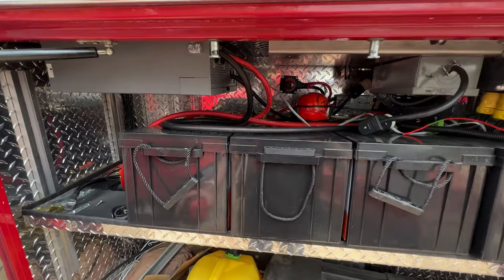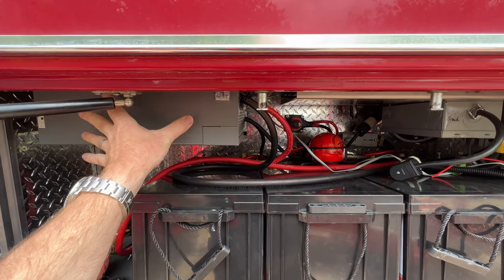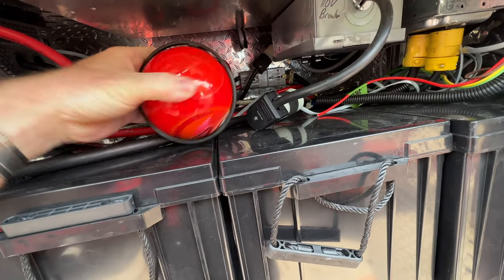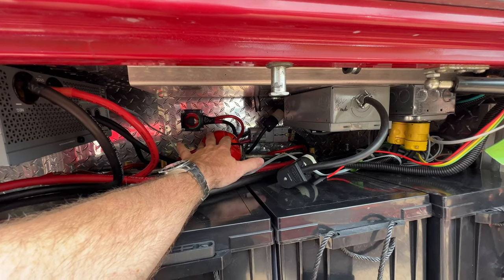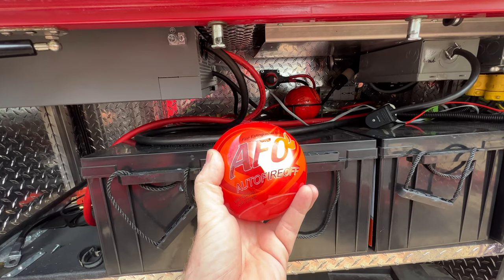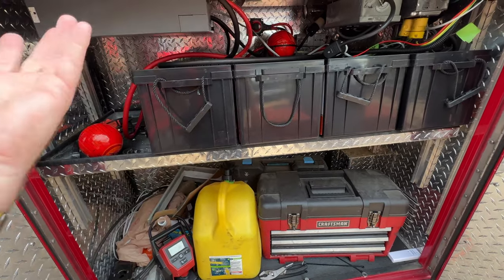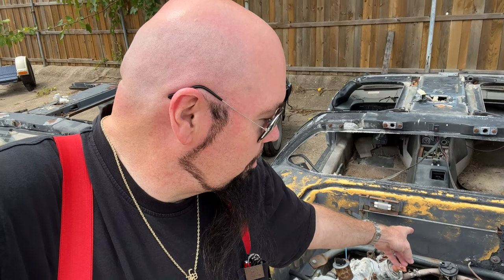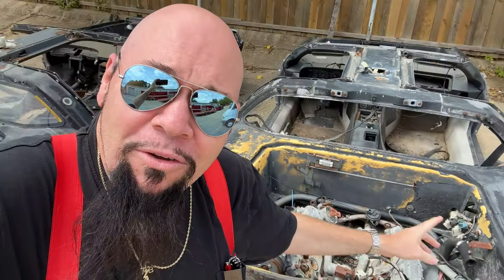Prevent FIRES in your rig with the AFO Fireball!